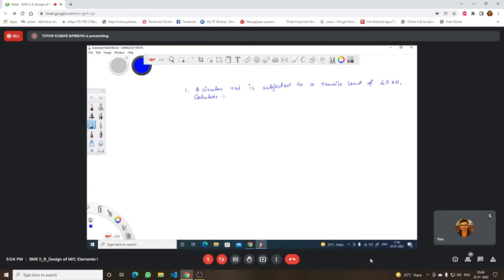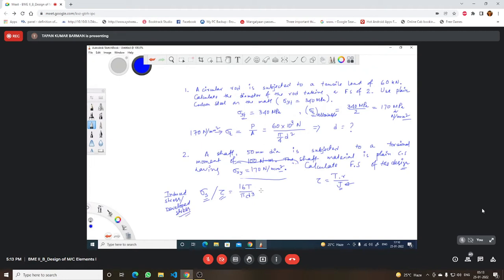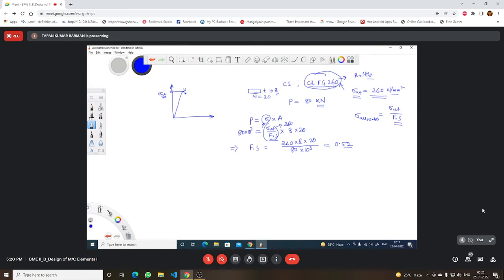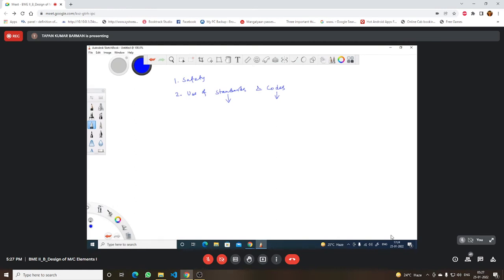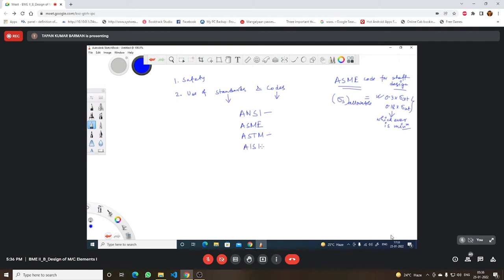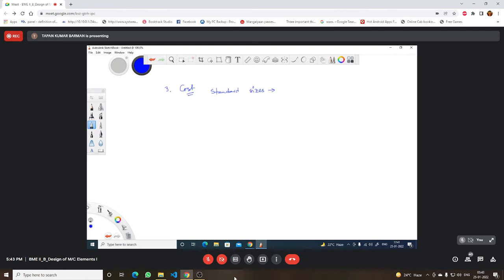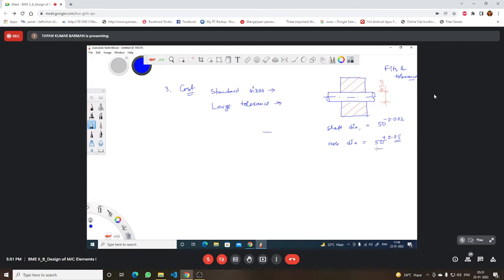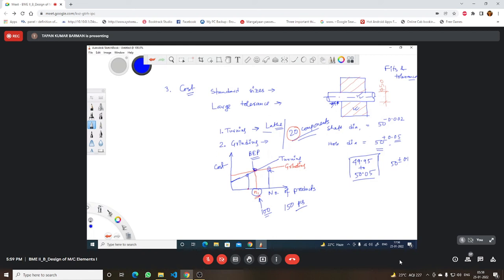BME-2 | Semester-4 | Section-B | M/C Design-1 | Lecture-1 | Tapan Kumar Barman Sir | 25/01/2022